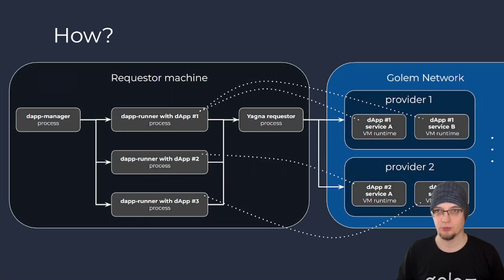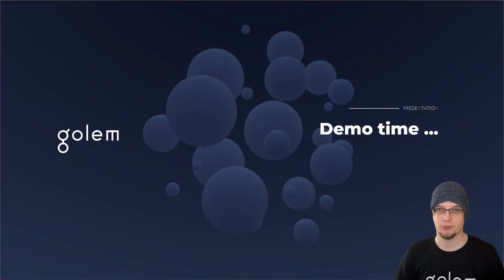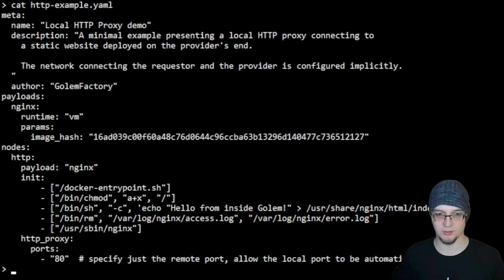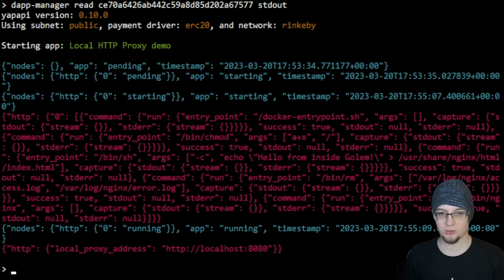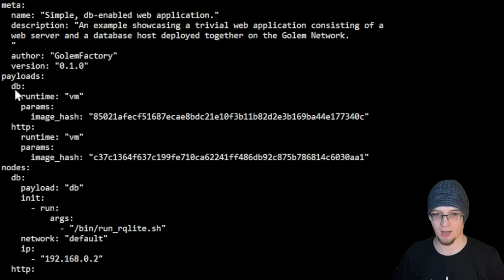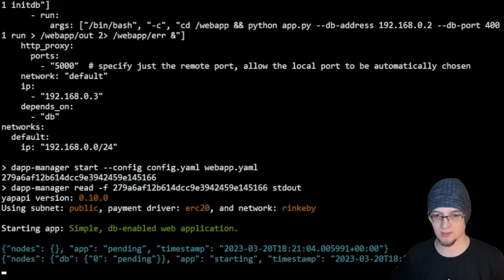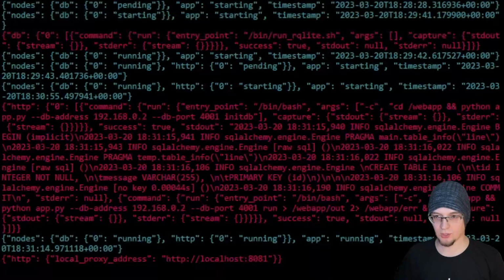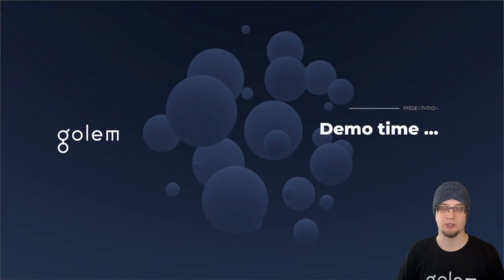Dapp-manager - Installation tutorial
In this video, you will be able to check how to install Dapp-manager!